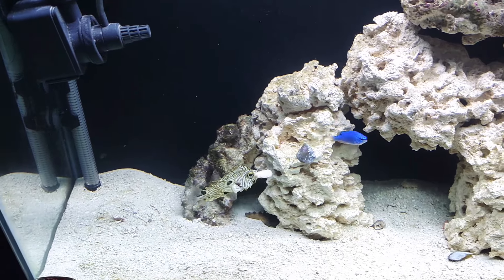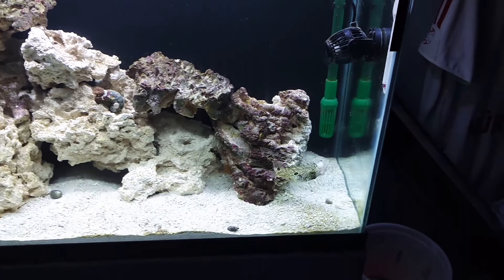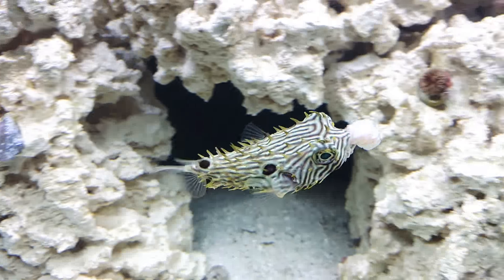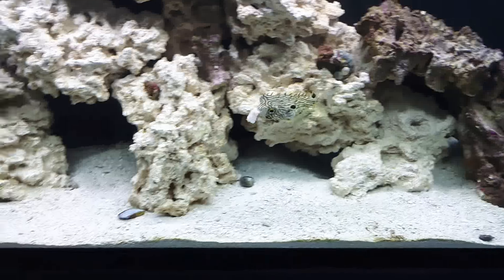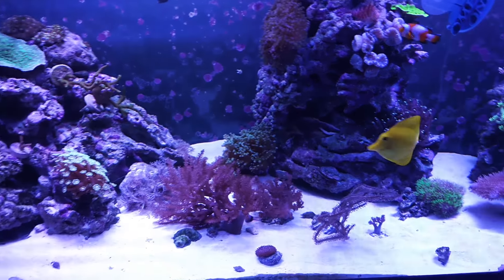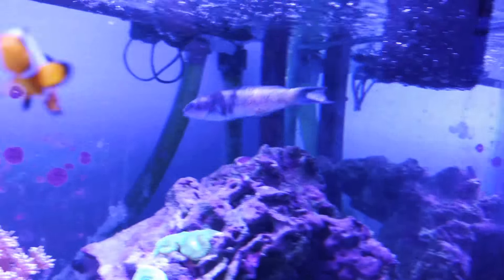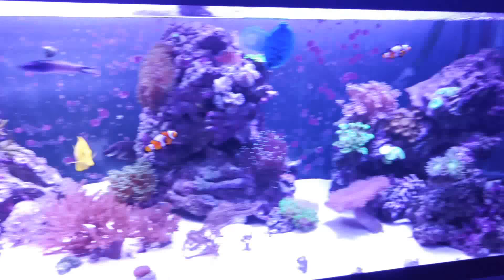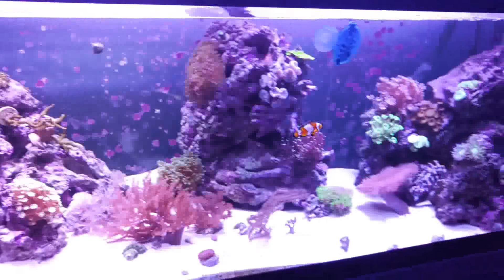All tank update